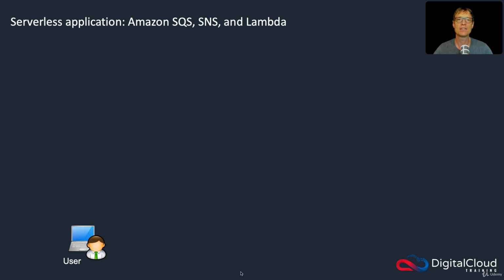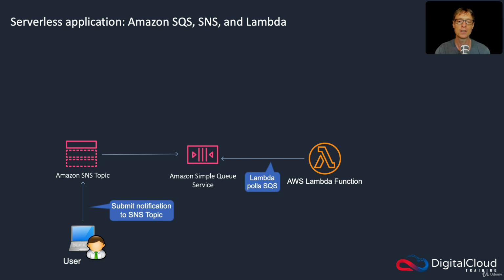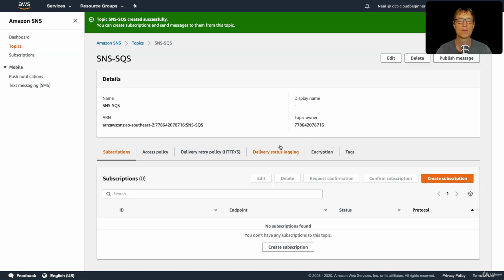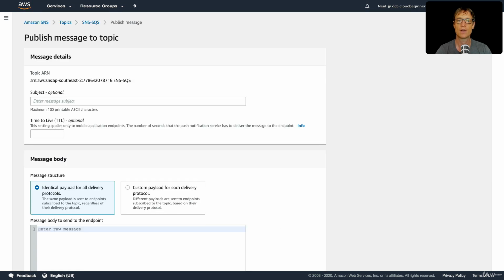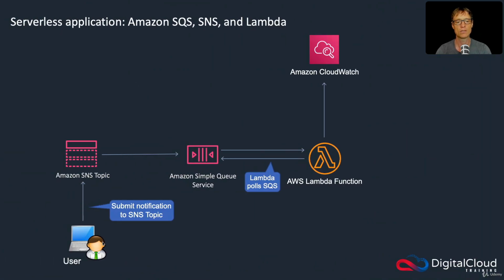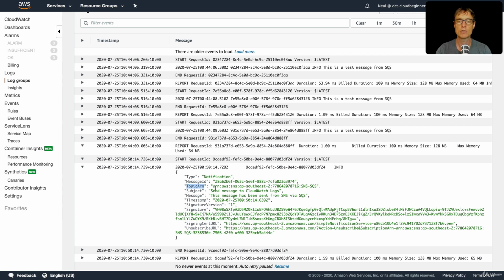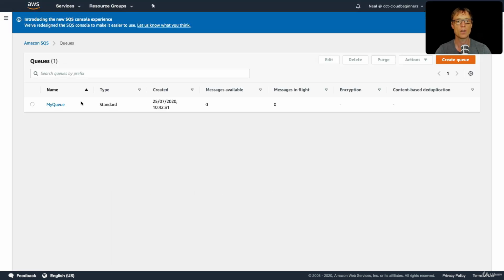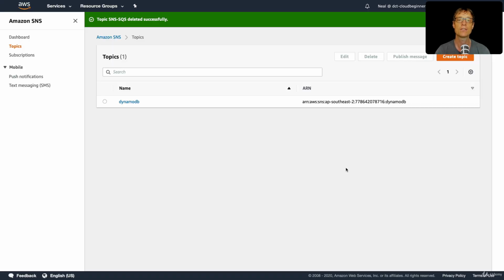089 Serverless application with Amazon SQS, SNS, and LambdaUdemyIran Com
13 - Application Integration and Loose Coupling